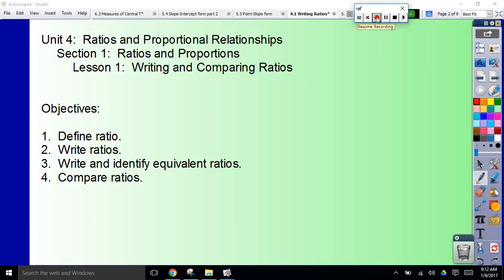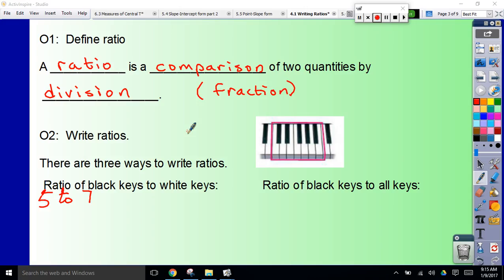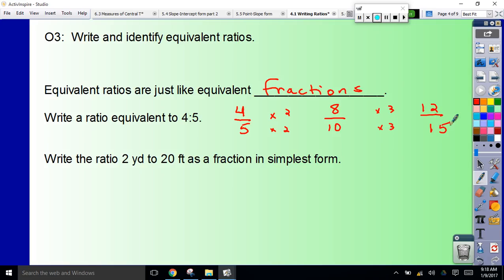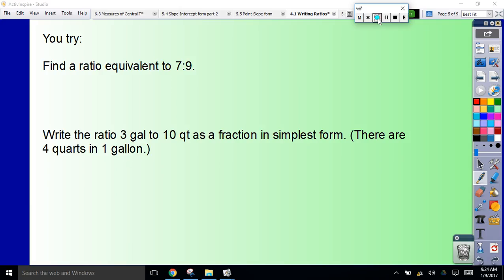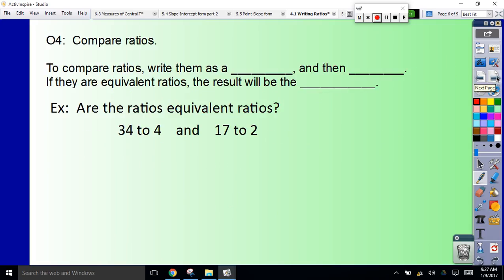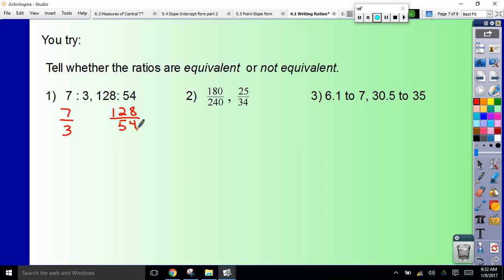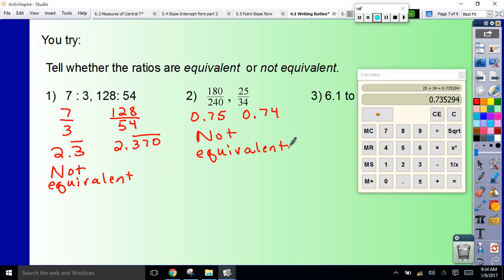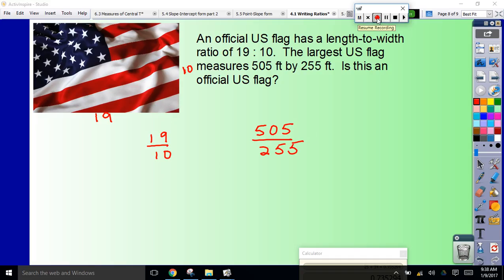4 1 Writing and Comparing Ratios